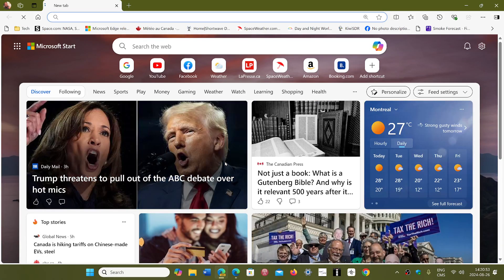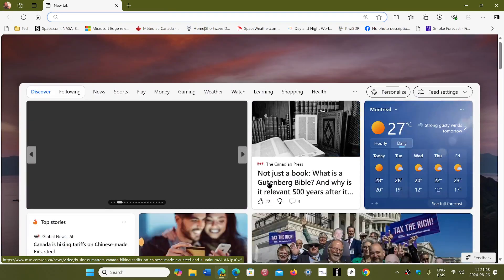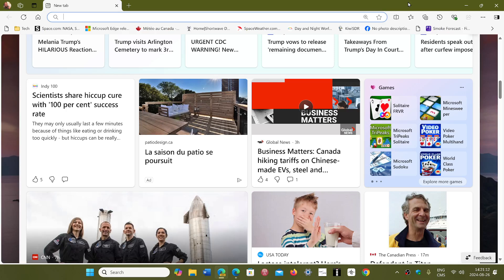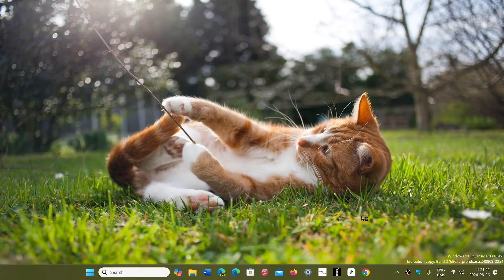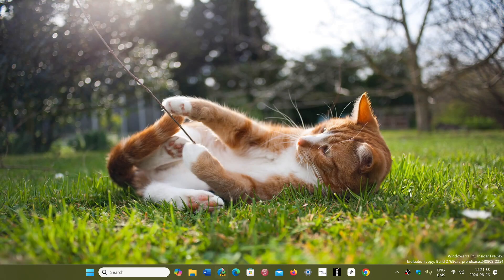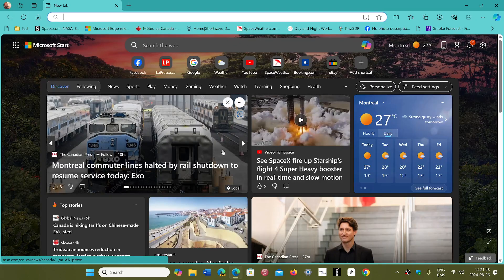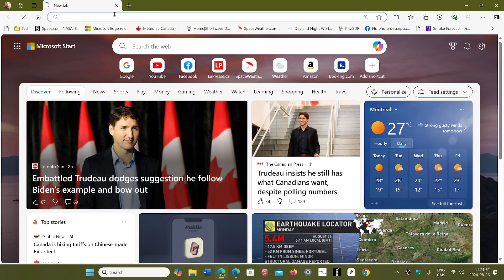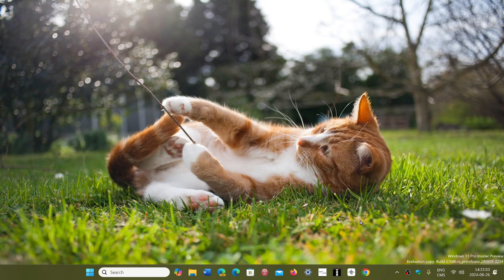RANT Windows 10 11 Settings changes and Microsoft EDGE default page change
Why Microsoft...Why?   Changing settings to Bing or some crap Microsoft Start page should NEVER happen